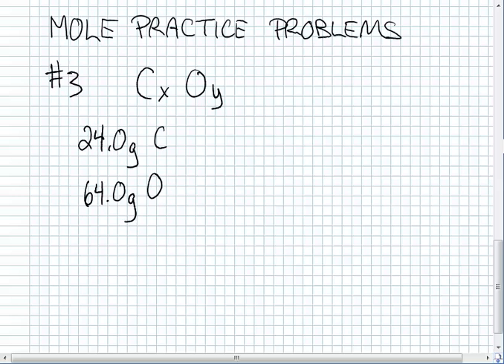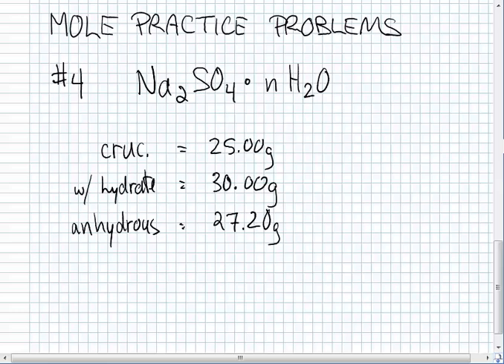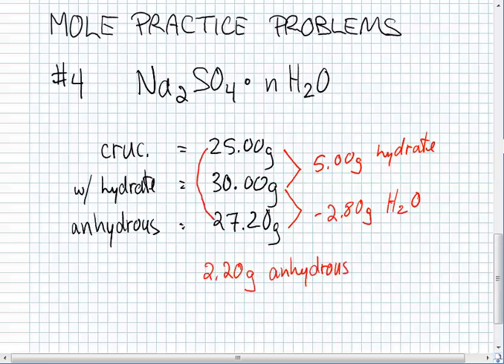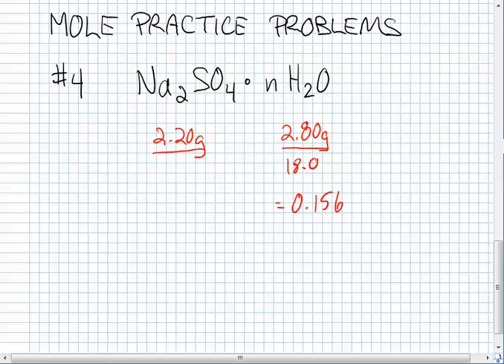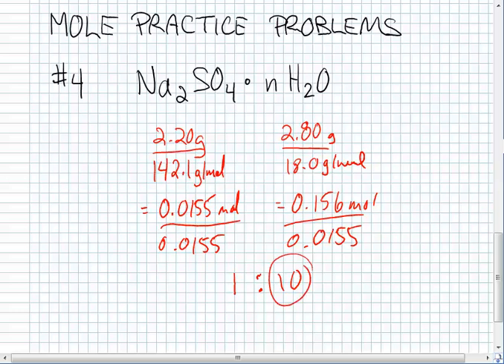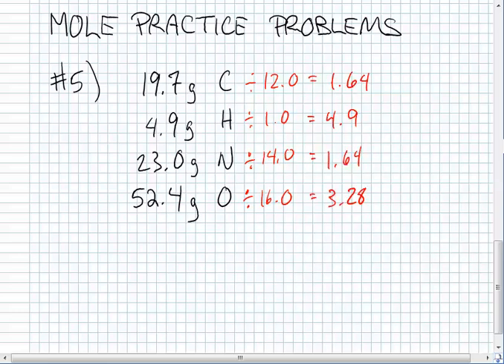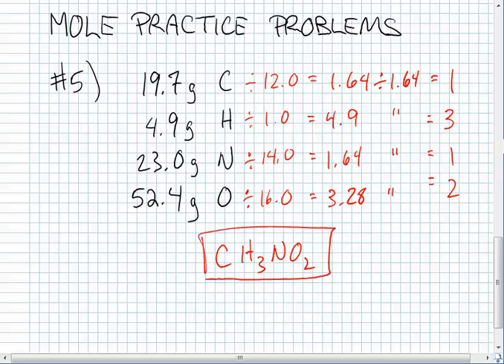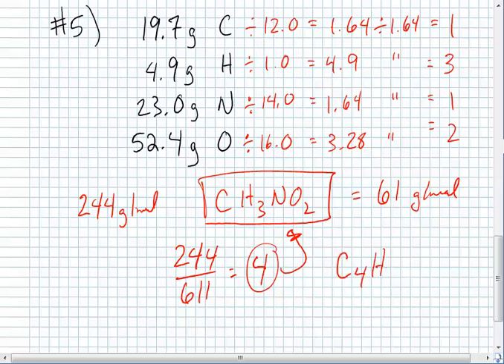CH 11 Mole Review #3 4 and 5